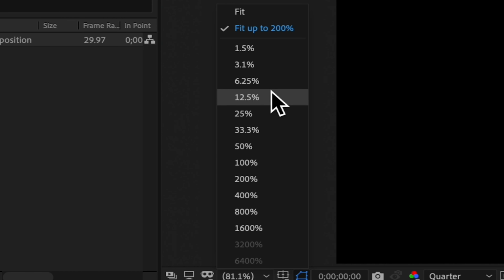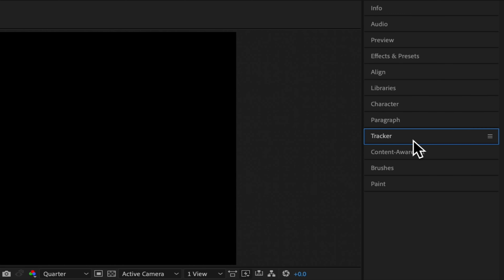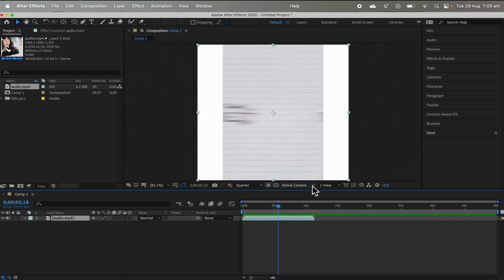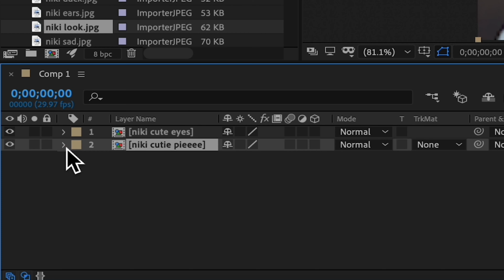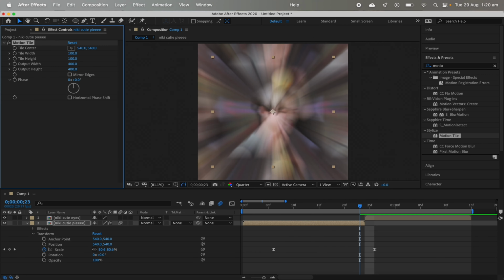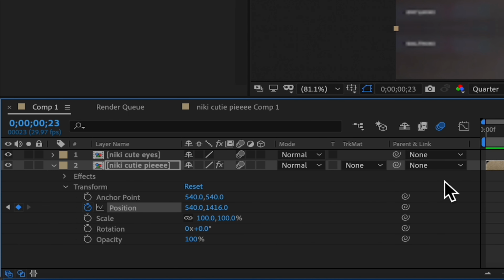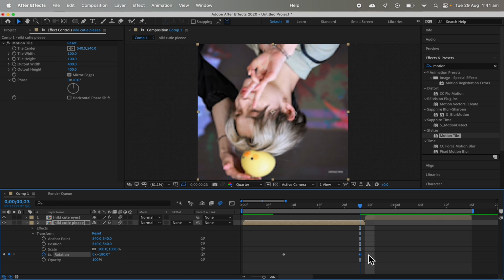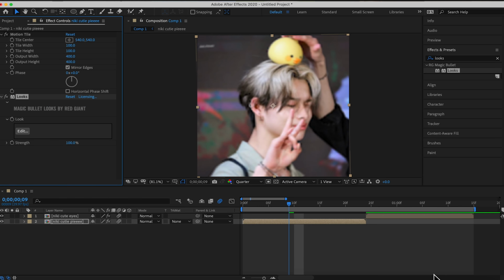A learning guide on how to use After Effects for Beginners | Part 1 | Jbootyi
Hi guys! I'll be making parts to this.  I tried to make things very easy for you all to understand and explained everything that I could. I hope this didn't only help you to know how to do 3 transitions, but also make you laugh as I'm teaching you all this editing program. Every 2 weeks, I'll be posting videos parts to this, explain everything thing for you all.

I hope you all enjoyed my video and had a good laugh while watching this.

Remember! jbootyi is always here to help you guys! Byeeeee!